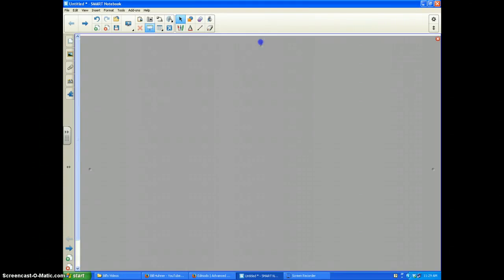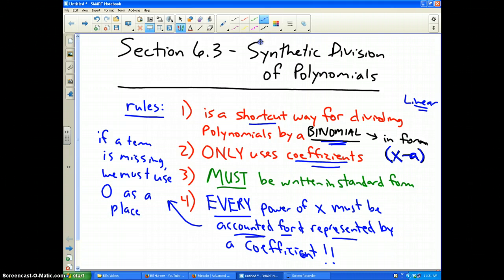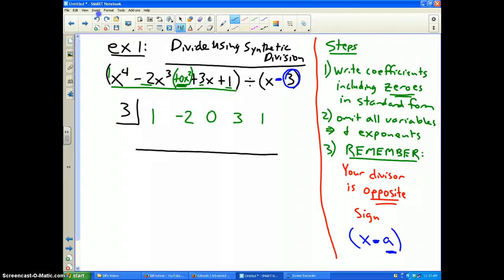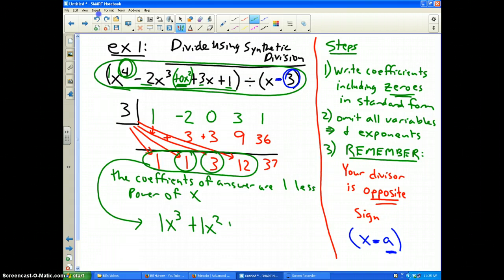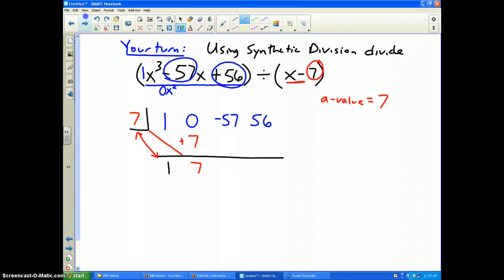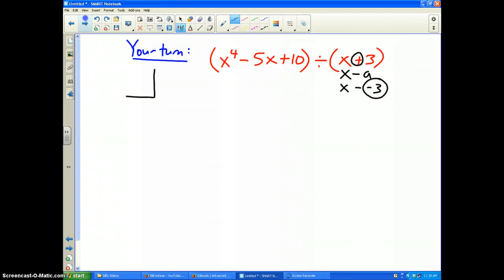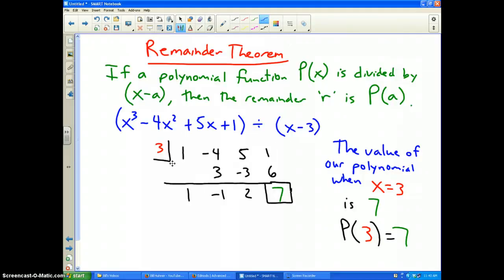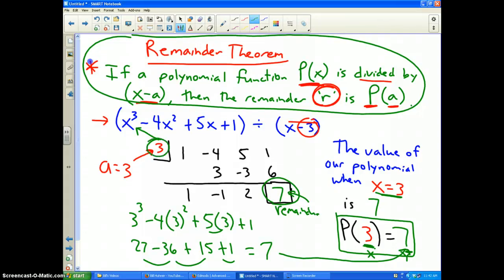Section 6.3 example 1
Polynomials & Synthetic Division